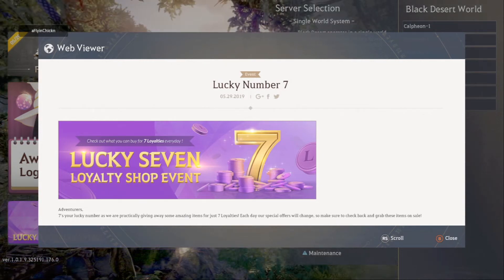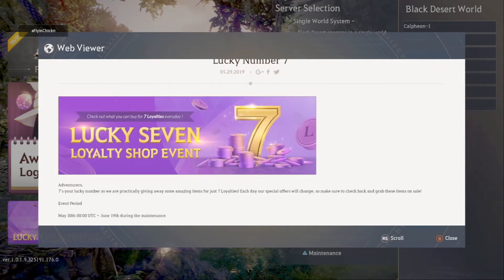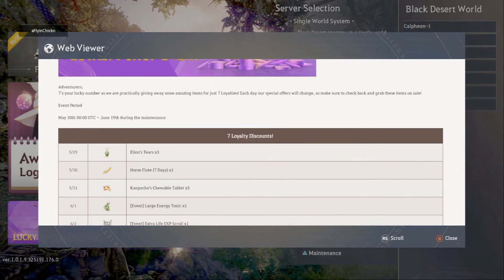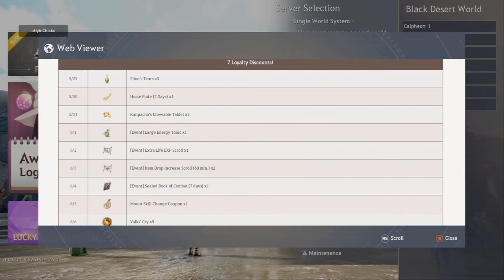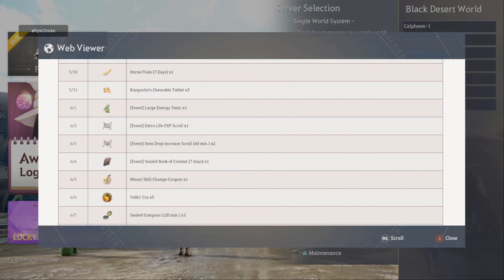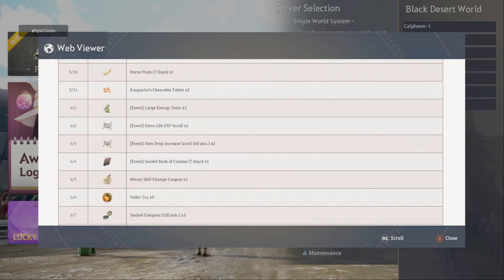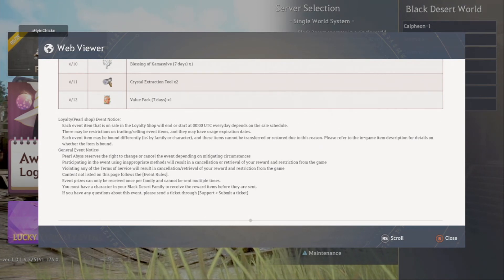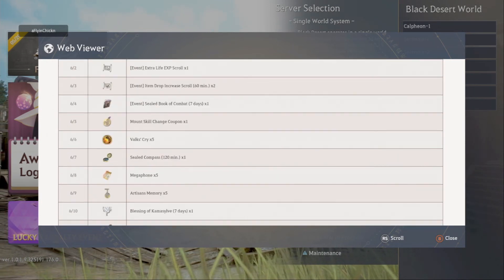You've already missed *TWO* - DONT MISS ANY MORE!! | Black Desert Online Xbox One [BDO]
Lucky 7 event for black desert online on the xbox one is now live. don't miss out.